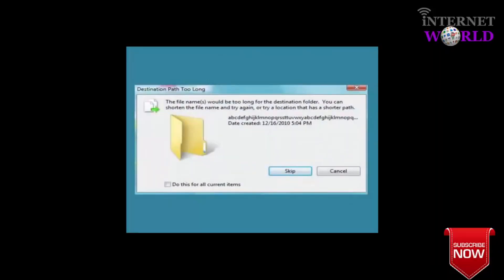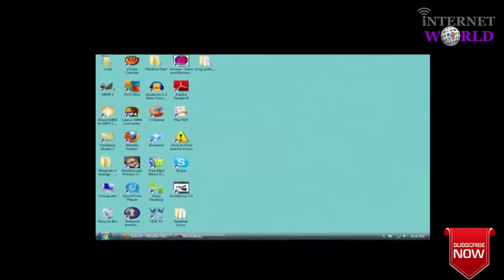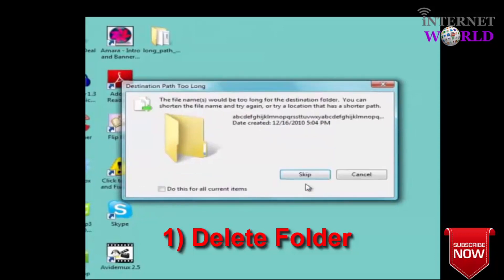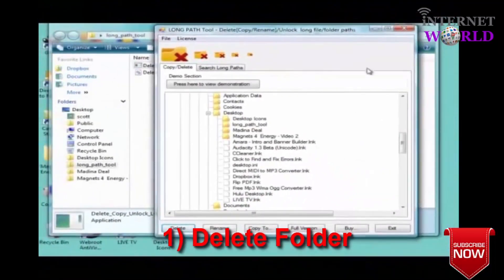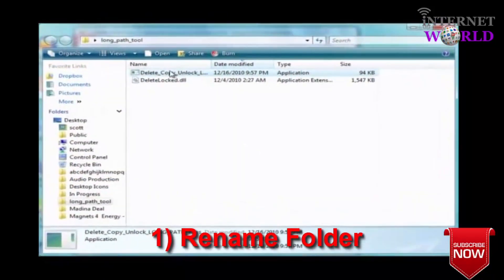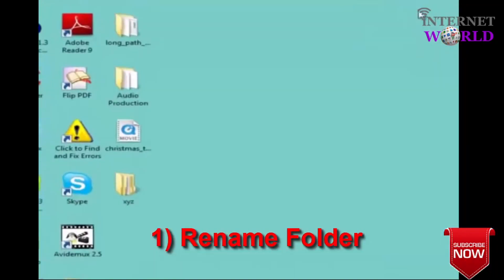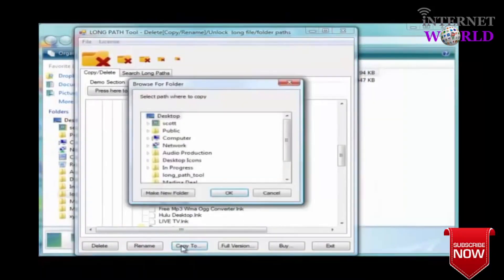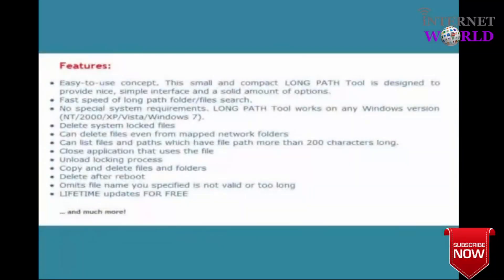Long path error (Delete and rename folder) using software - Long Path Error Fix By Internet World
Internet World

Long Path Tool will fix the following error messages:

 Path too long
 Filename too long
 Path too deep
 Destination path too long
 Error 1320 the specified path is too long
 Error cannot delete file: cannot read from source file or disk
 File cannot be copied
 Cannot delete file or folder The file name you specified is not valid or too long. Specify a different file name
 Error Deleting File or Folder
 Error Copying File or Folder
 Cannot remove folder
 The filename or extension is too long
 Could not find this item
 Filename is not valid
 The file could not be accessed
 Windows Delete Path Too Long
 Source Path Too Long Delete
 Sabnzbd path too long
 The specified path file name or both are too long
 Path too long - aborting (error code 80/1)
 0x80010135 Path too long
 The system cannot find the path specified winrar error
 Winrar 260 character limit
 The file name(s) would be too long for the destination folder. You can shorten the file name and try again, or try a location that has a shorter path
 Winrar total path and filename must not exceed
 Powershell path too long
 File path too long
 Cant delete file path name is too long
 Total path and filename length must not exceed 260 characters
 Path too long installer unable to modify path
 The path is too long after being fully qualified
 Microsoft.windowsazure.targets path too long
 The specified file or folder name is too long. The URL path for all files and folders must be 260 characters or less (and no more than 128 characters for any single file or folder name in the URL). Please type a shorter file or folder name
 The path you entered, is too long. Enter a shorter path
 DraftSight installation error 1320
 The fully qualified file name must be less than 260 characters
 File Name could not be found. Check the spelling of the filename, and verify that the file location is correct

▼How download windows 10 with Fall creator update 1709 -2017
    #1 By Internet World